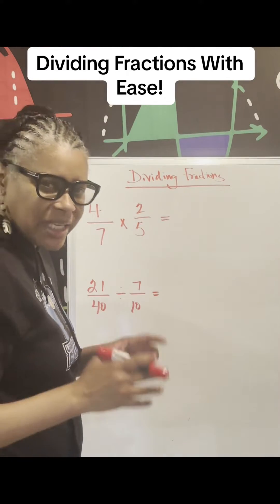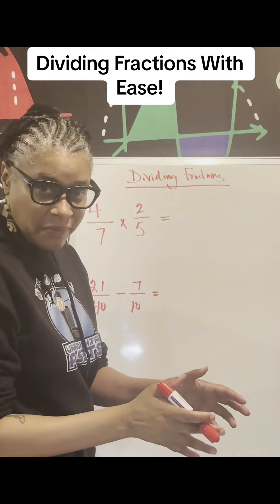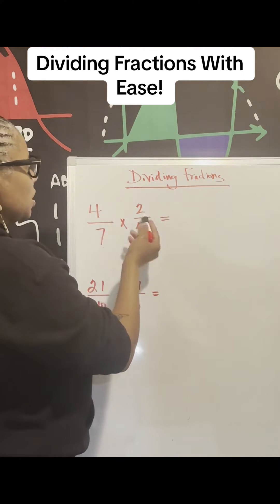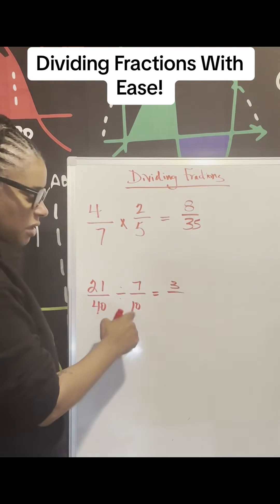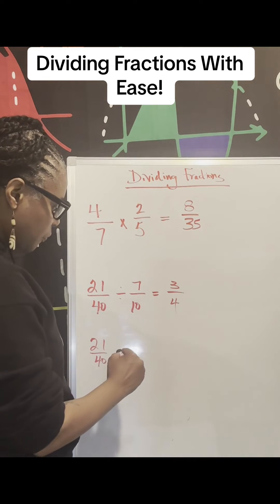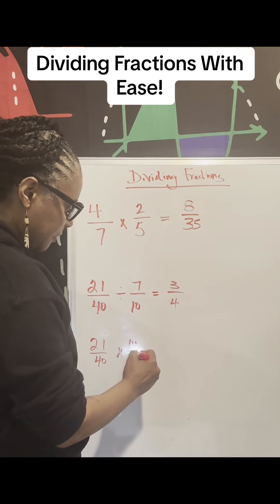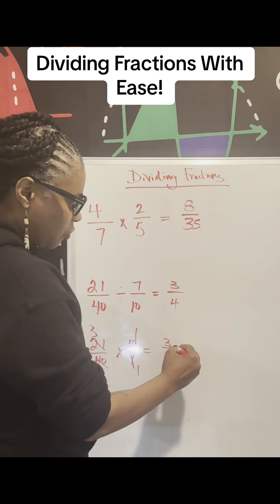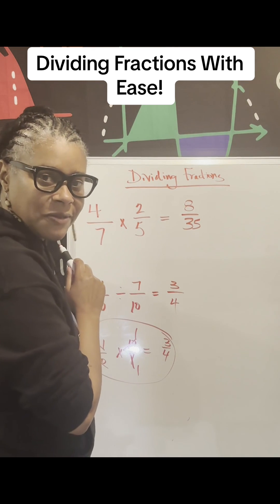Dividing fractions with ease! No multiplaction required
Dividing fractions with ease! No multiplaction required. 😯BlackMathGenius